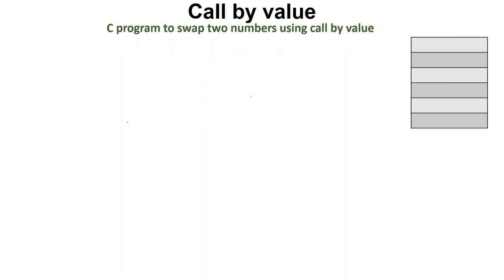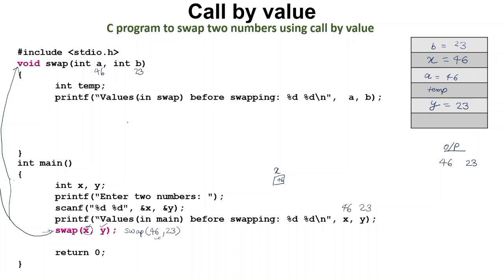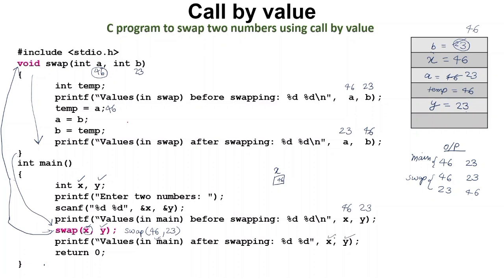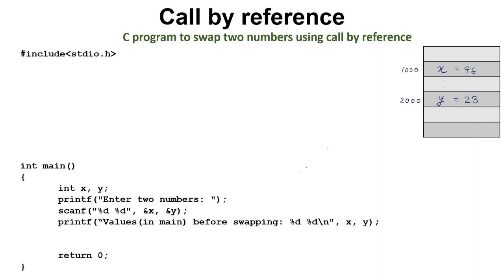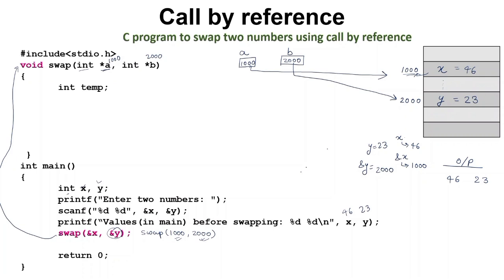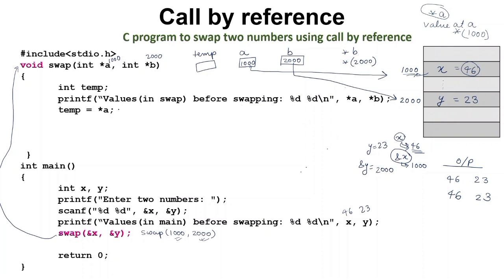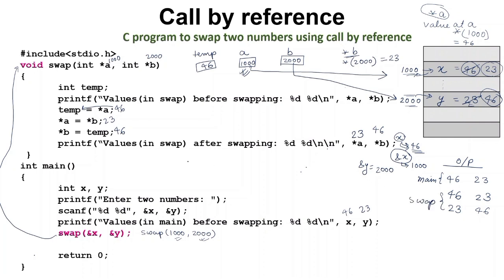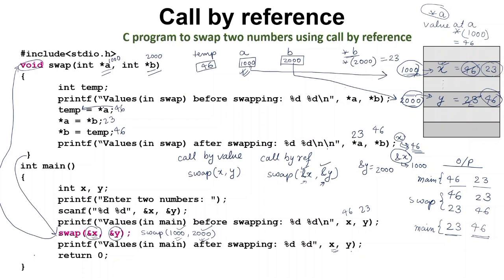Call by Value and Call by Reference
In this video you will learn about call by value and call by reference, differences between them using swap of two variables function